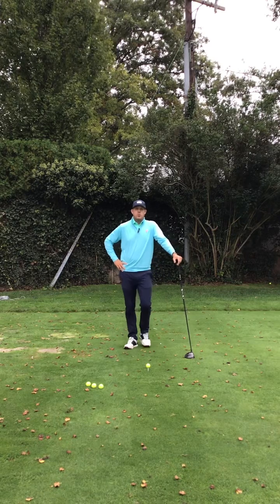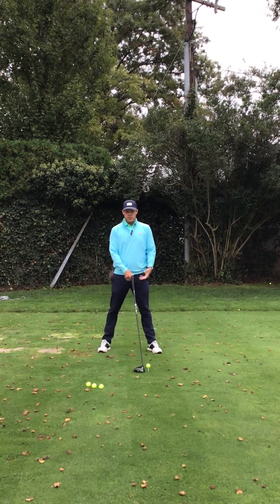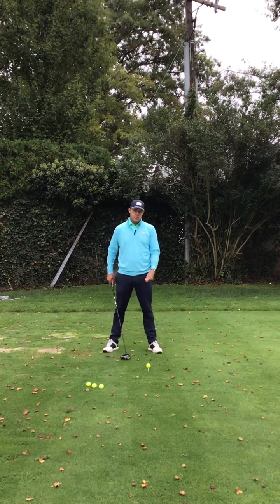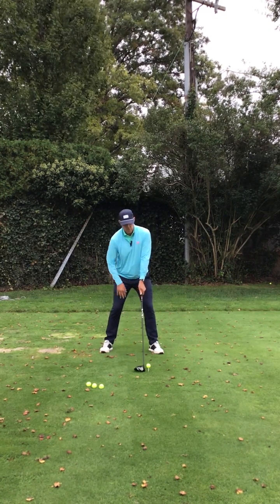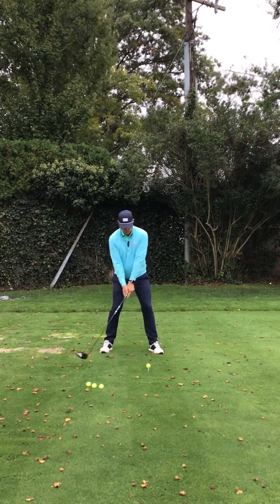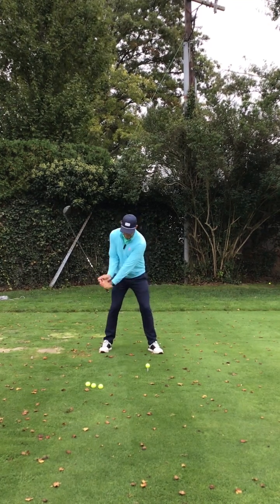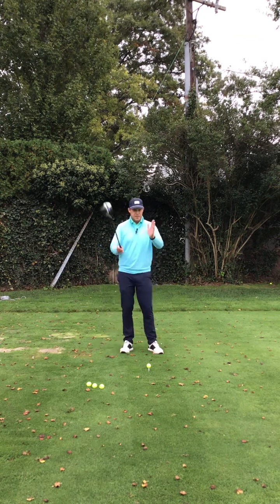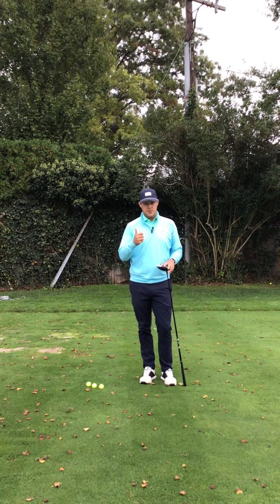A must see for great driver swings!